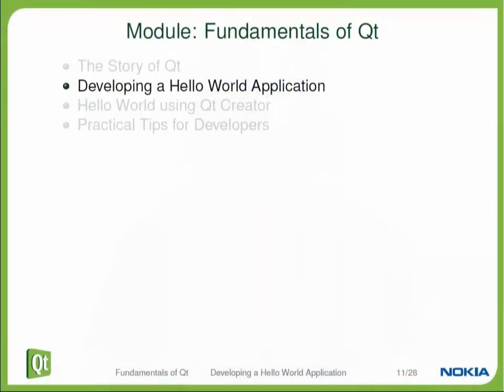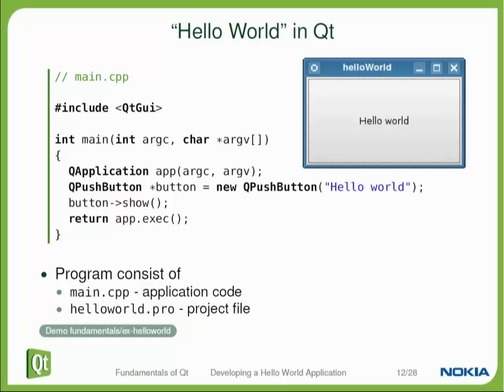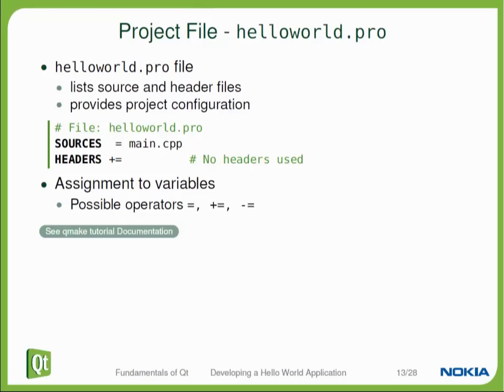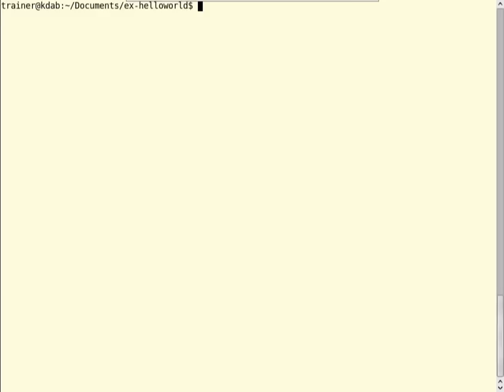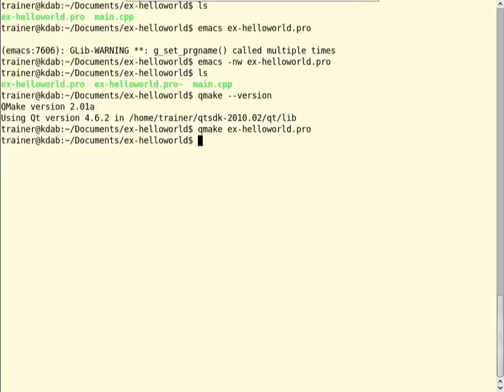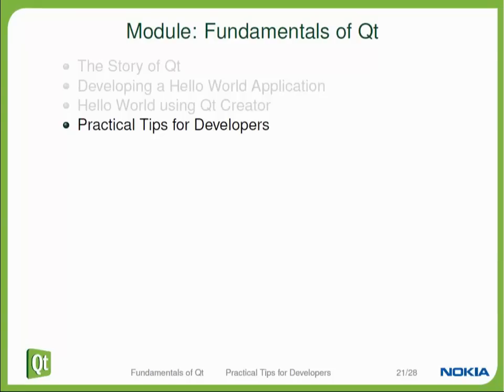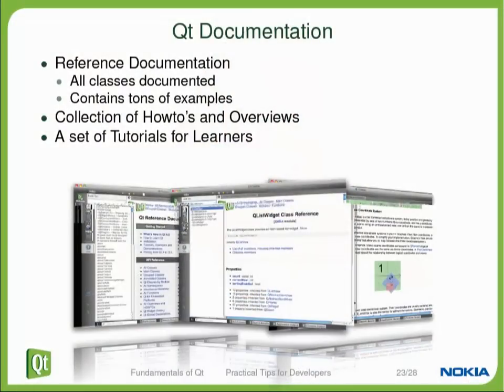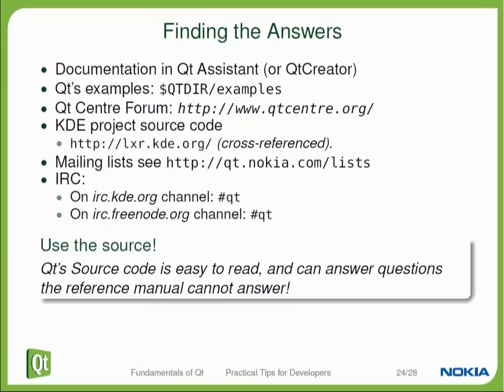Qt Training: Fundamentals of Qt (part 1/2): Your first Qt application: Mirko Boehm, by KDAB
Fundamentals of Qt (part 1/2): Your first Qt application
2010
Presented by: Mirko Boehm, KDAB

Start learning Qt with a "Hello World" application

Agenda and learning objectives:

"Hello World" made with Qt
Qt project file
Using "qmake"
Demo: a walk through making "Hello World" in Linux
A few practical tips on where to start
How much C++ knowledge is needed
Qt documentation
Finding answers